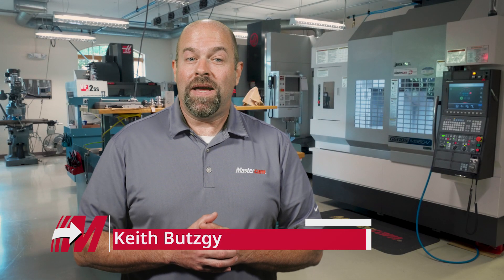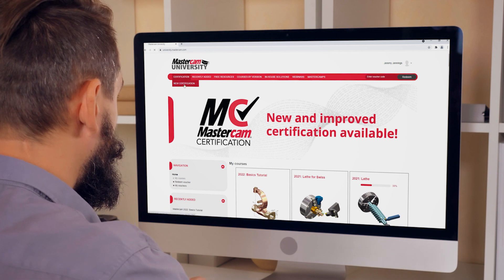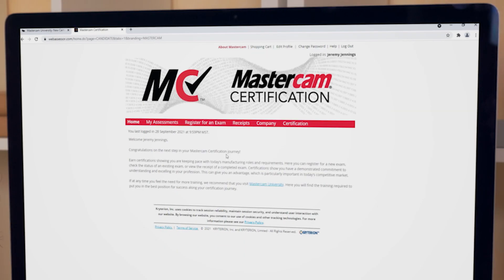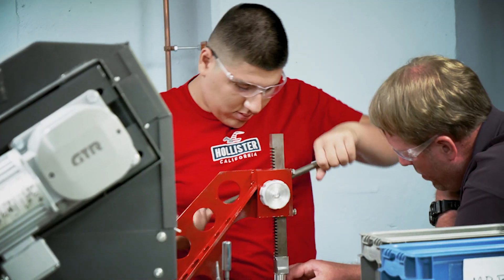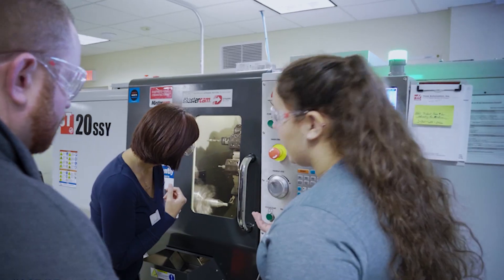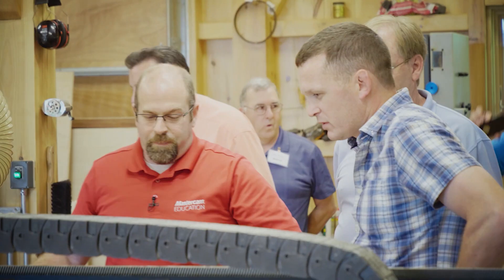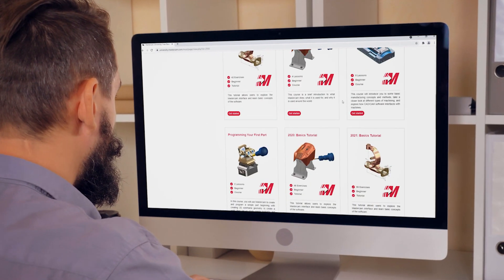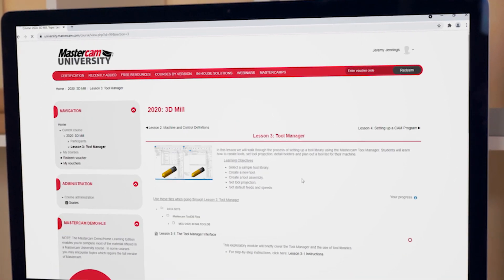Mastercam Certification | How to Get Mastercam Certified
The new Mastercam Certification is here! Now you can test your knowledge and set yourself up for success in the manufacturing industry by earning a Mastercam Certification. With our latest launch, you can get certified in 2D Mill, 3D Mill, and Lathe.

Ready to get started?